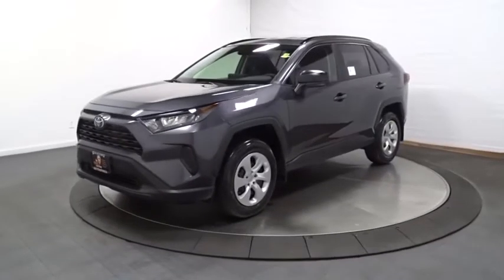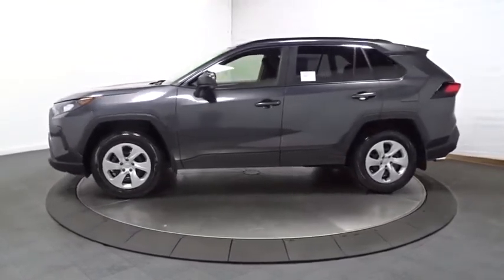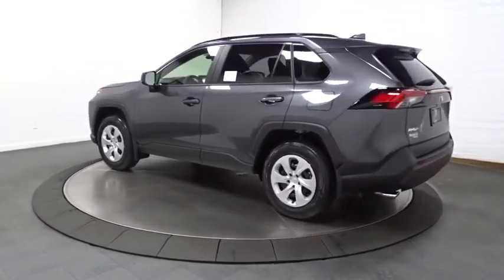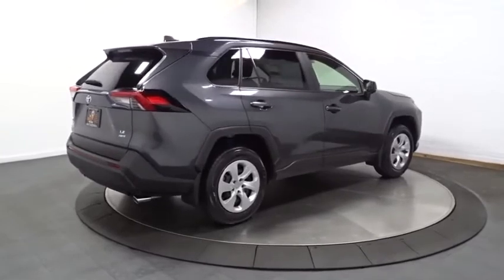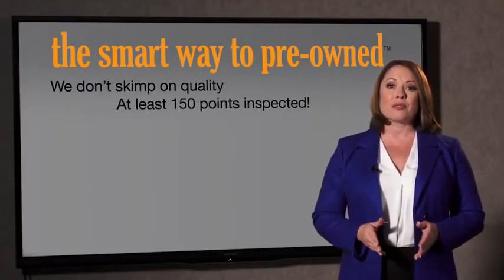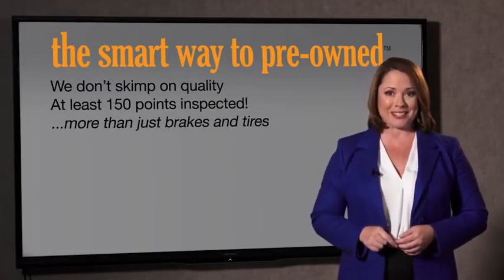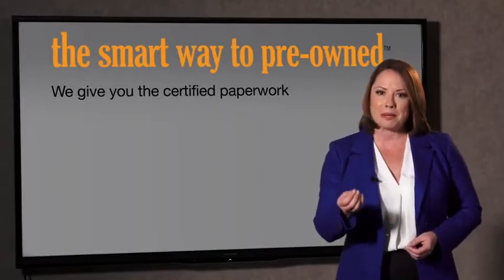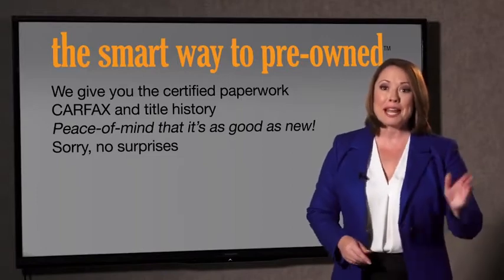2020 Toyota RAV4 Hillside, Newark, Union, Elizabeth, Springfield, NJ 200592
2020 Toyota RAV4 available in Hillside, New Jersey at Route 22 Toyota. Servicing the Newark, Union, Elizabeth, Springfield, NJ area.
2020 Toyota RAV4 Hybrid LE - Stock#: 200592 - VIN#: 2T3LWRFV4LW070023

The Smart Way To Buy! Are you tired of hidden fees and bogus rates ruining your search process? Now there's a way to avoid all of the nonsense. Introducing the smart way to buy from Route 22 Auto's. The advantages of the smart way to buy are endless. There is no pressure throughout your search. You can finally feel at ease when purchasing a car. Since there are no hidden fees, there are no surprises or gimmicks revealed when you finally make a decision. Route 22 Autos salespeople are direct and value your time, so there is no back and forth or confusion. They know it's necessary for you to feel comfortable during the buying process and want to be trusted. The smart way to buy is smart for a reason. The team at Route 22 Auto's does Internet research every day to discover the right price for you. They make sure to look at competitors' pricing and numbers from industry experts so you can feel confident that you're getting the best offer possible. The main factors that contribute to your final cost are market value, product availability, days' supply in the market and the product age, color and equipment. It's easy to feel secure with the smart way to buy. This Toyota includes: 50 STATE EMISSIONS TONNEAU COVER Cargo Shade MUDGUARDS (PPO) CARPET MAT PACKAGE Floor Mats *Note - For third party subscriptions or services, please contact the dealer for more information.* This SUV gives you versatility, style and comfort all in one vehicle. Stylish and fuel efficient. It's the perfect vehicle for keeping your fuel costs down and your driving enjoying up. Once you see this Toyota, you'll quickly see that this is the perfect vehicle for the outdoor junky! You'll even feel relaxed knowing that this All-Wheel drive vehicle will get you to where you are going no matter what may come your way. Also, with this Toyota RAV4's dependable control you'll be able to drive into the sunset without a care in the world!